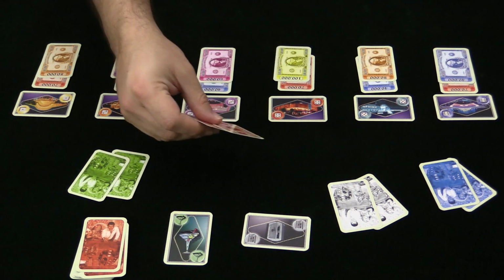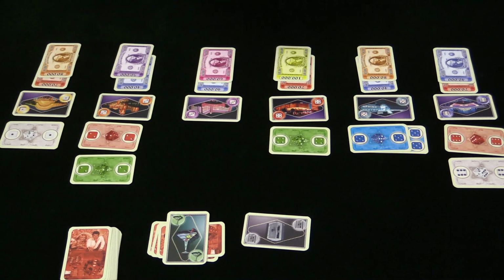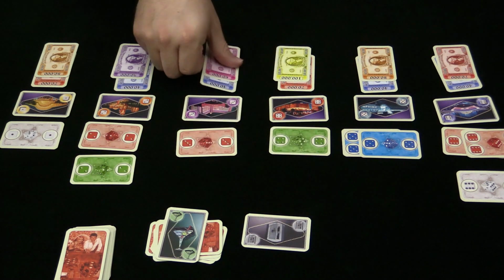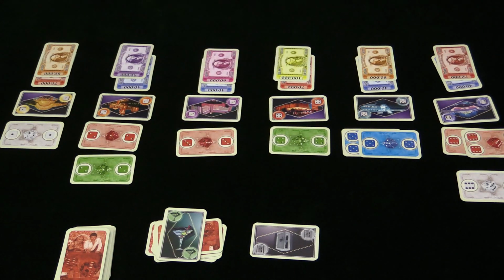Las Vegas The Card Game Review - with Zee Garcia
Zee takes a look at this card version of the fast-paced Las Vegas dice game from Rüdiger Dorn.